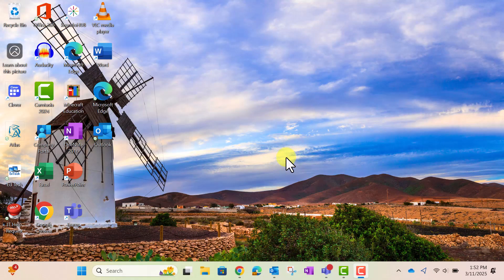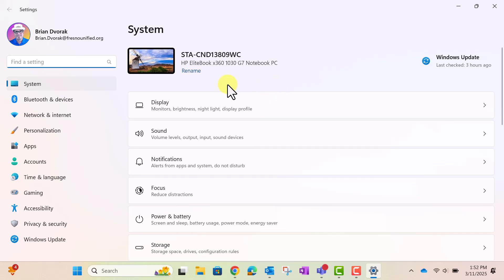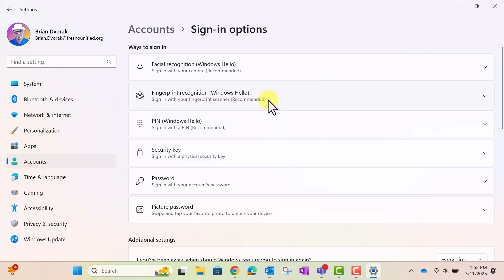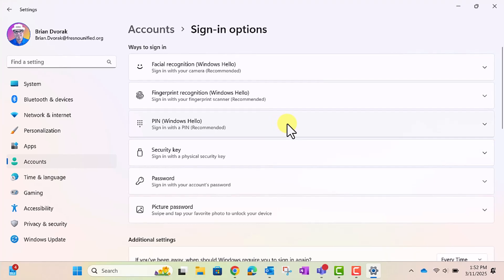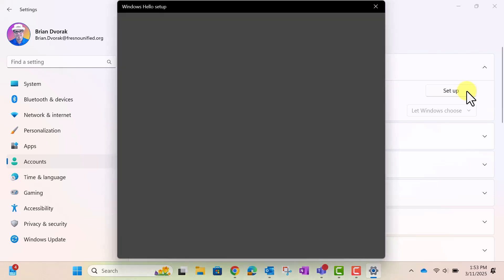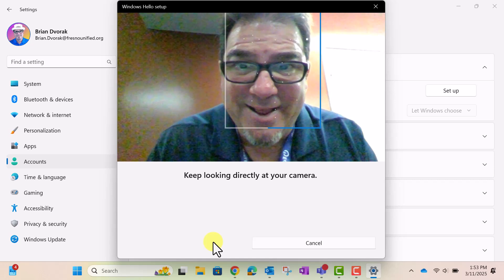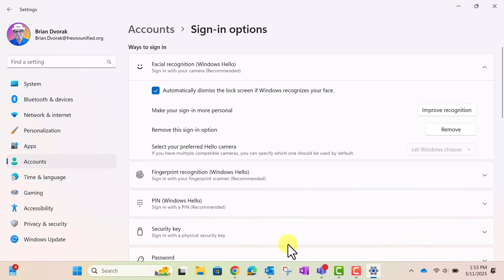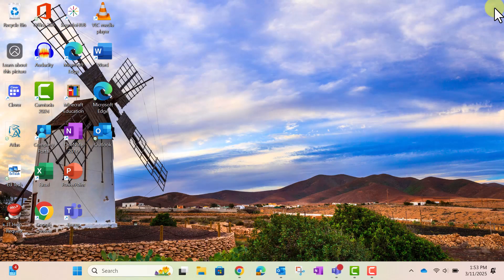How to Use Windows Hello Login Options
Learn how to use the Windows Hello Login Options. These include Facial Recognition, Fingerprint Scanner, and PIN number. In this video, we cover the Facial Recognition setup.